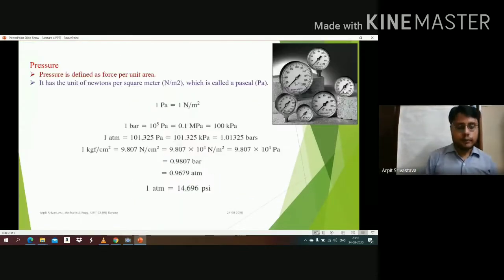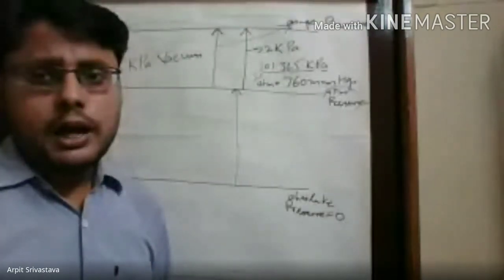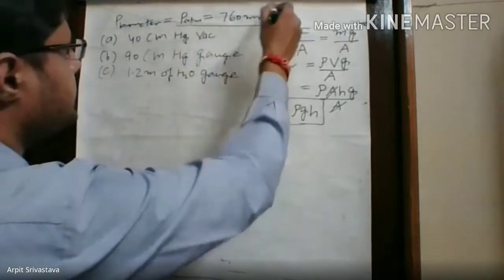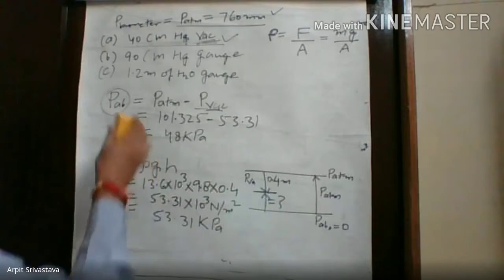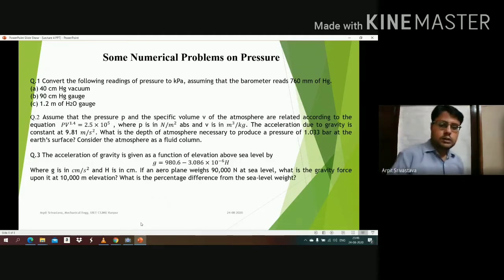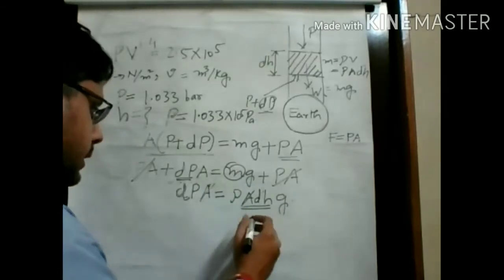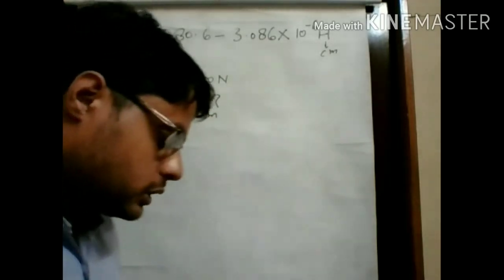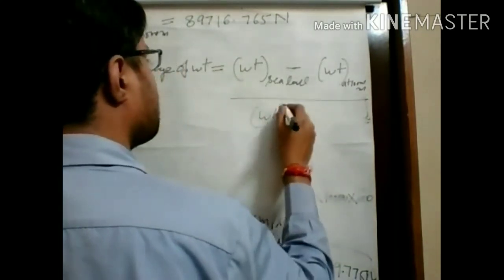Lecture 4 and 5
Absolute Pressure, gauge pressure and vacuum pressure. Pressure related problems (numeric problems).